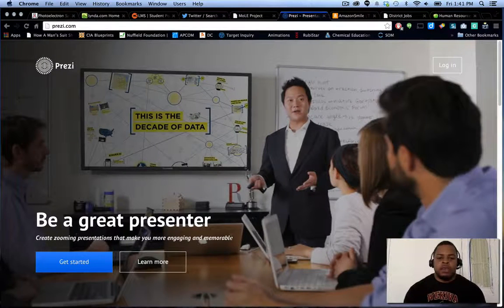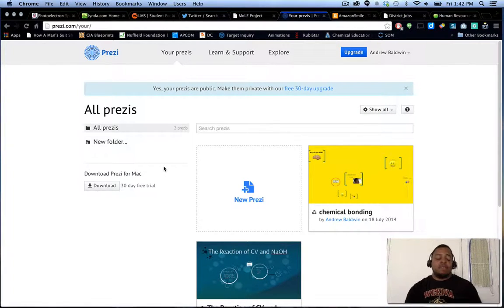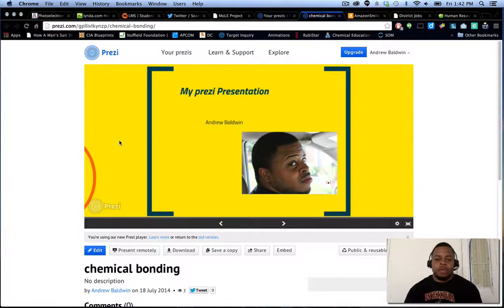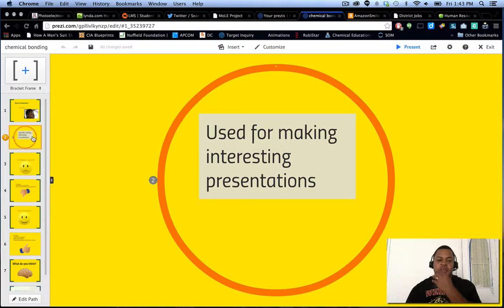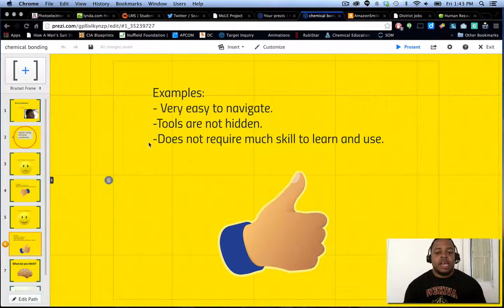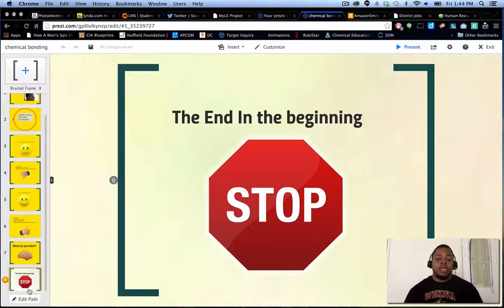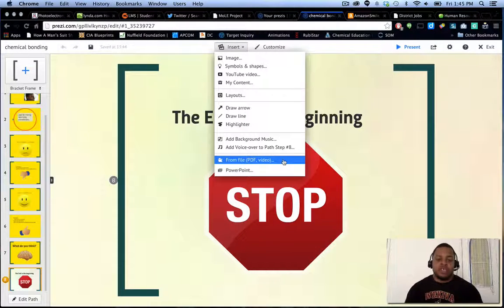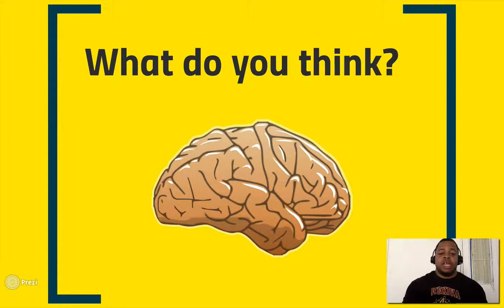Web Tool #2-Prezi Demo